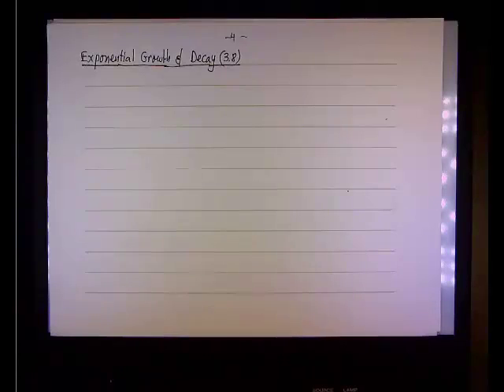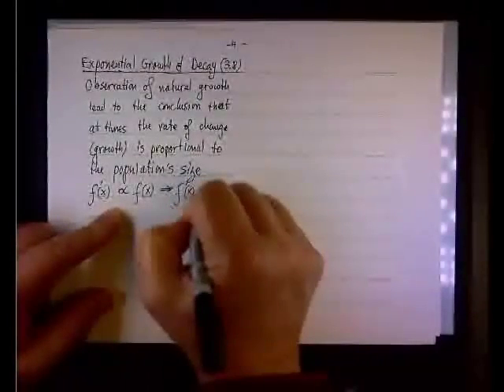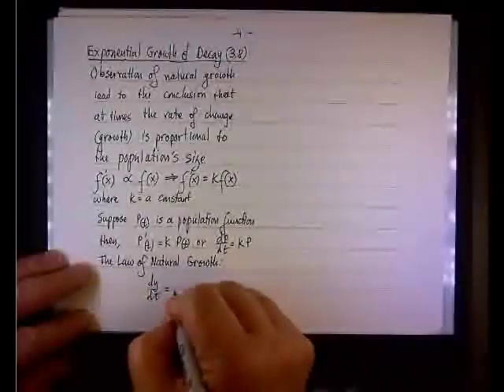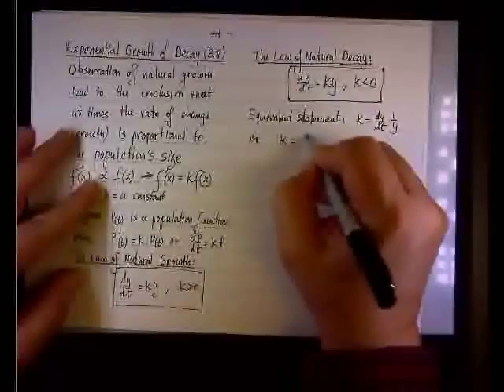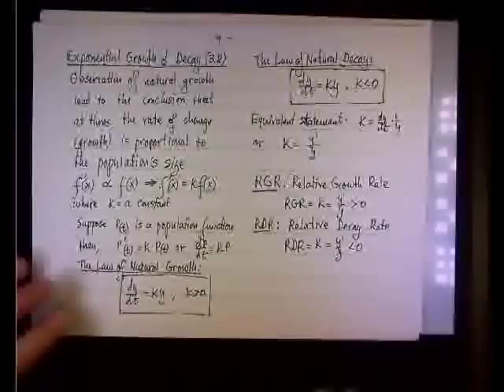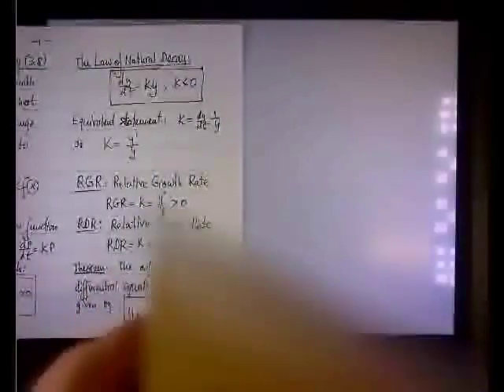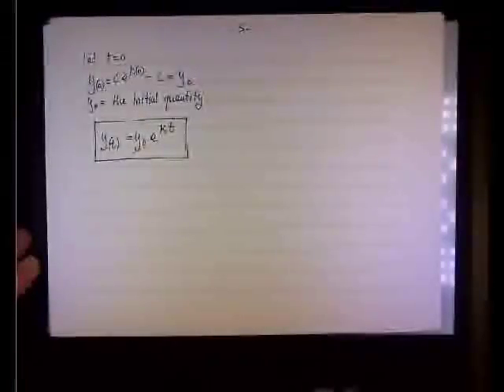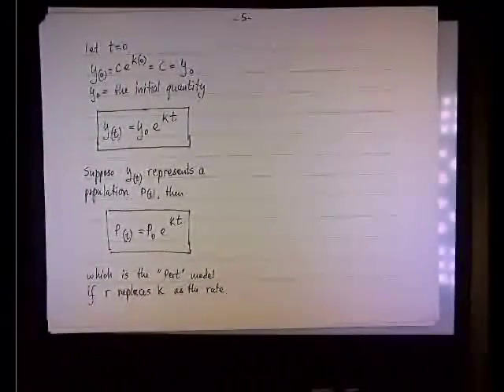Exponential Growth and Decay - Introduction.mp4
Calculus 1; Exponential Growth and Decay; Introduction